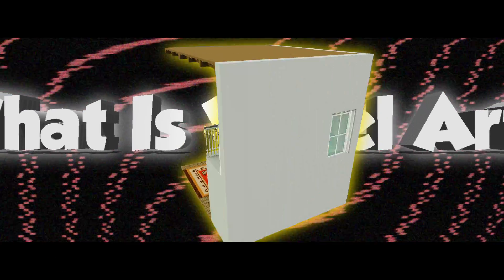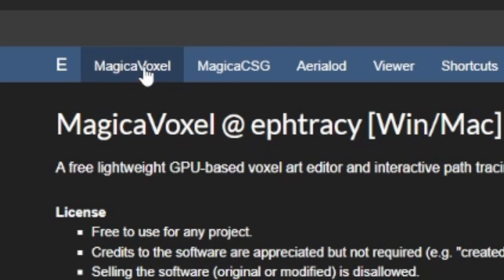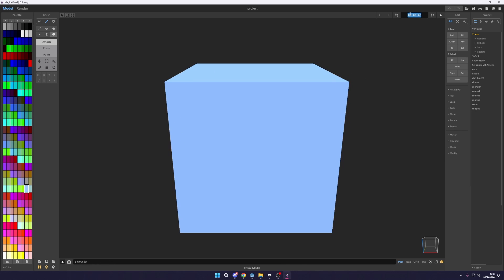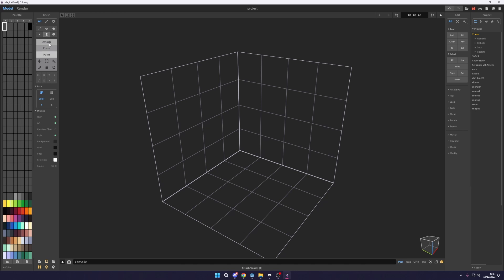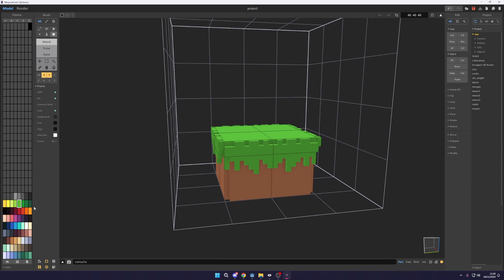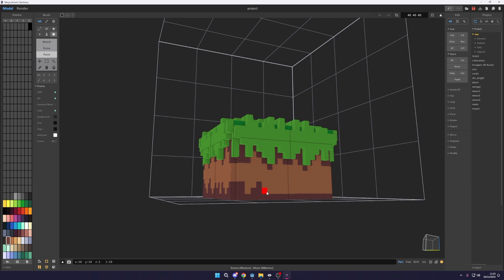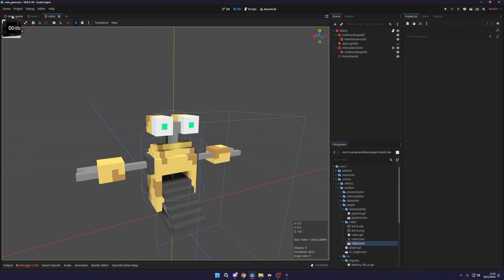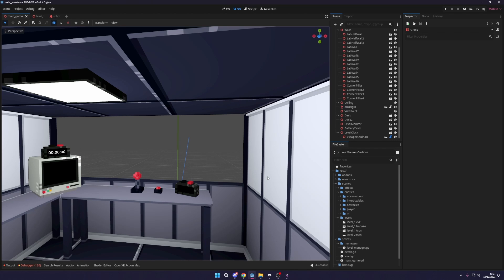Voxel Art for Game Developers | 3D Modelling made simple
What is voxel art and how game developers can use it in their game engines!

// MUSIC USED
Music from Uppbeat (free for Creators!)

Lo-fi type beat song